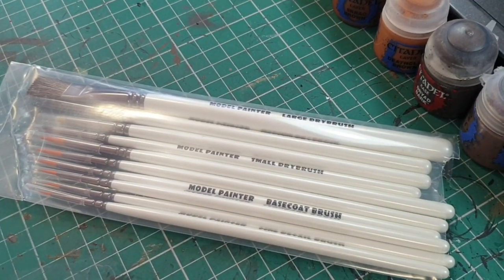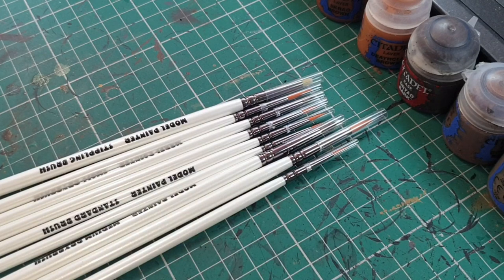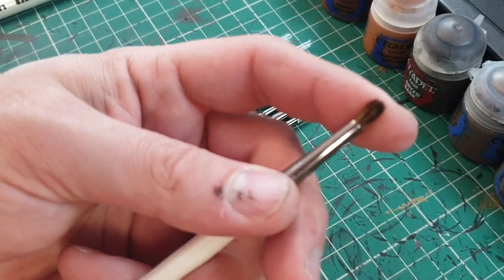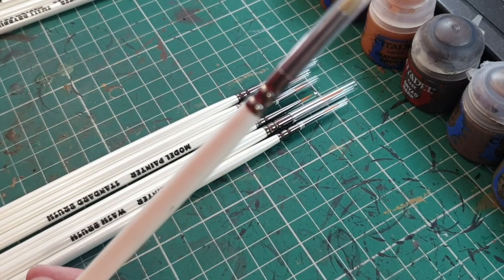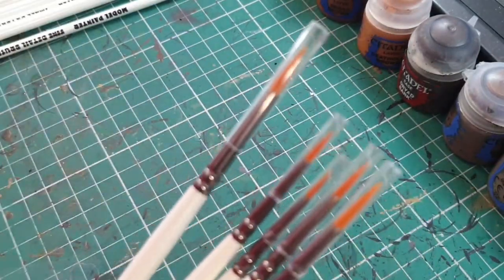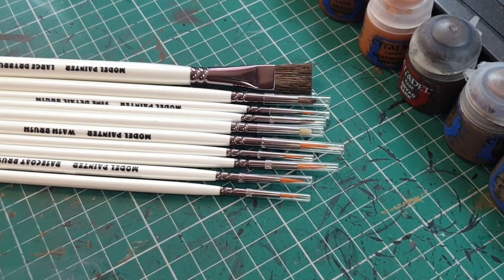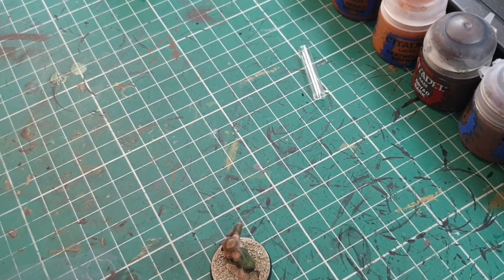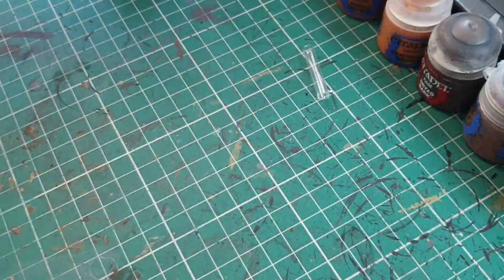Brushes Review: episode 2 - ABCBrushes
Follow us individually

Liking our videos definitely helps us grow.